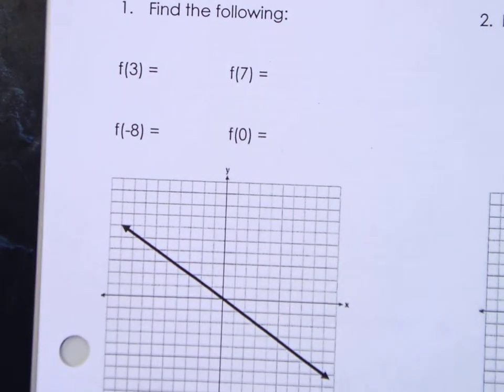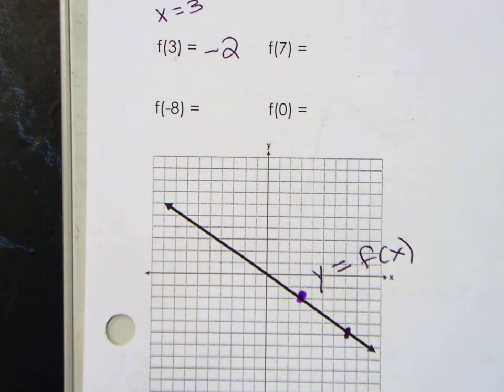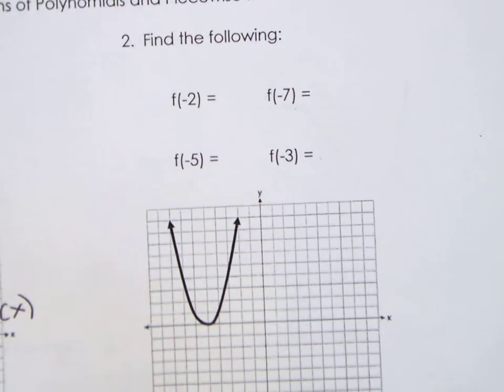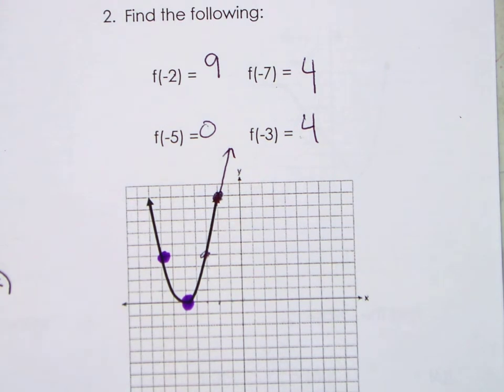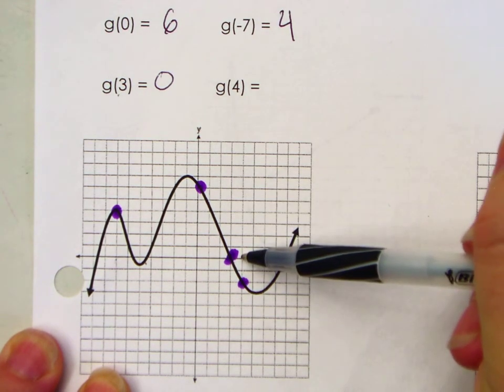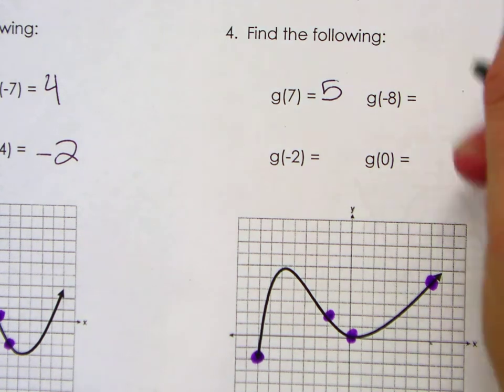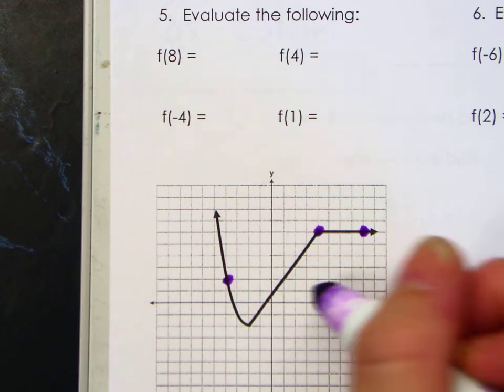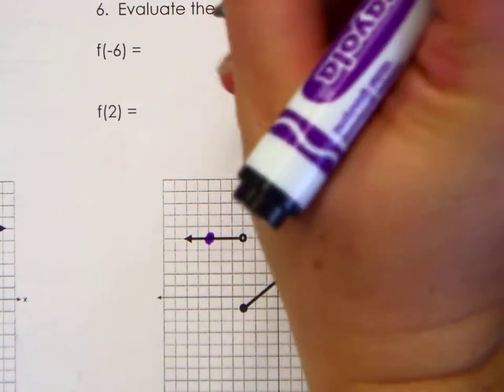26.1 Evaluating Functions given graph